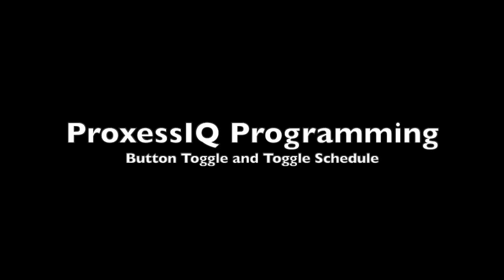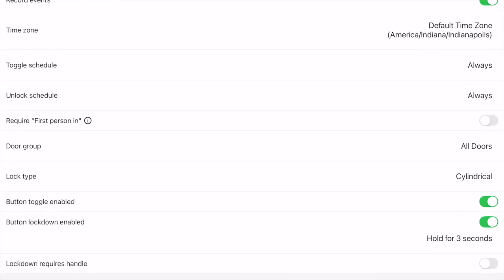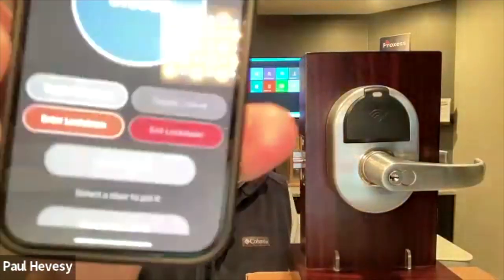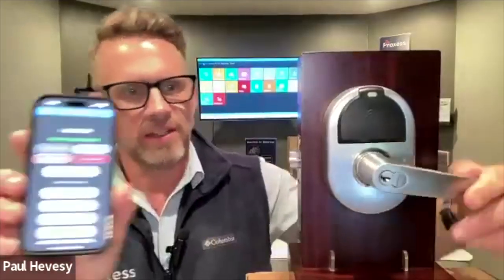Proxess Toggle and Toggle Schedule Explained